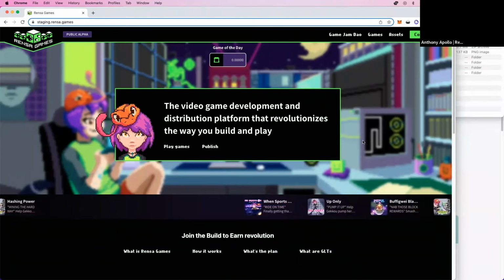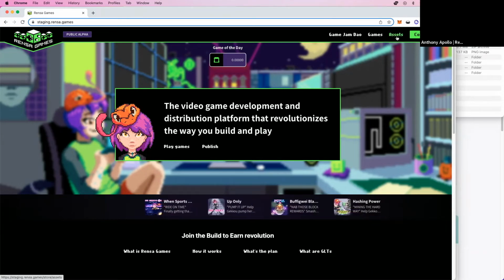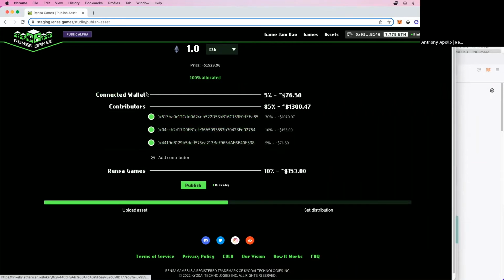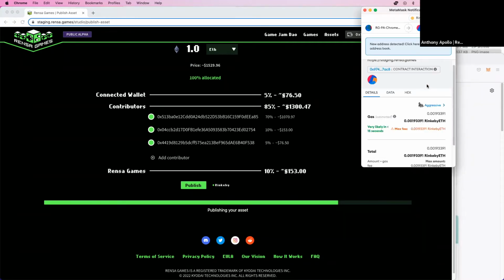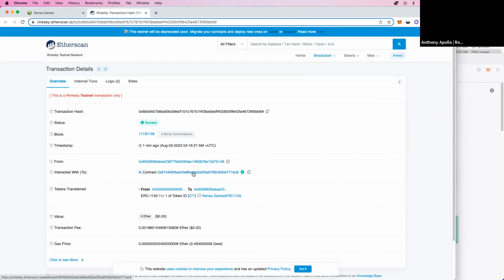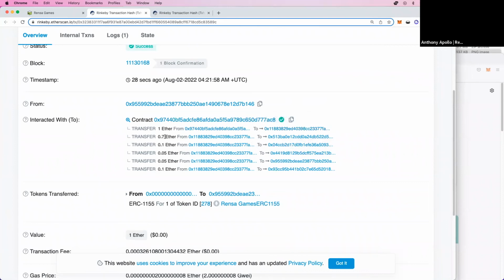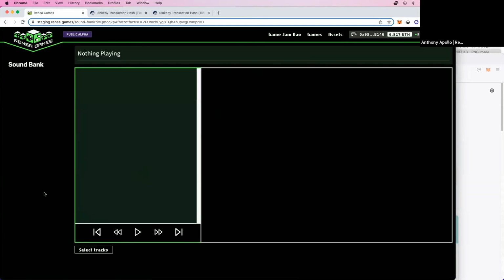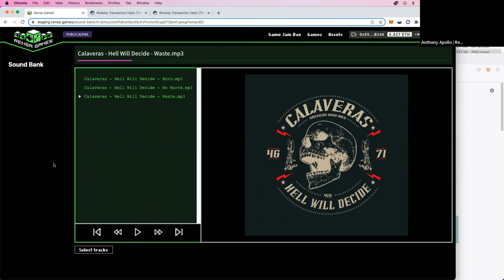Rensa Games: Asset Store Demonstration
In our Asset Store Demonstration, we'll show you how content creators can upload much more than games to our platform – and still get paid in real-time for each sale, with full transparency.

Visit us at rensa.games for more!